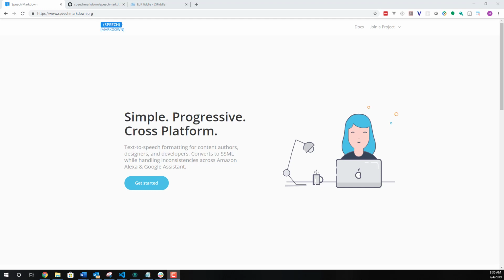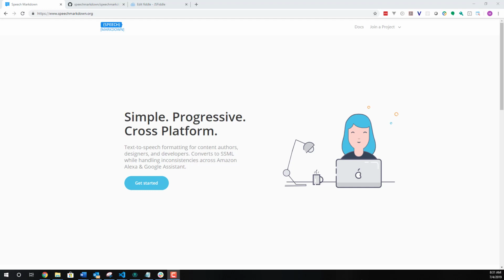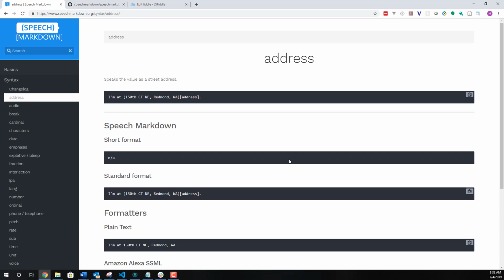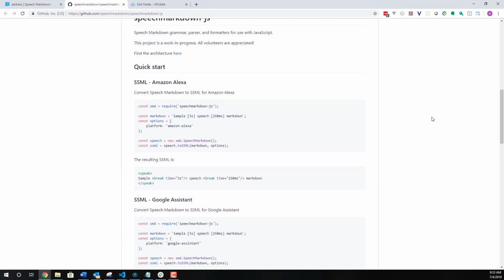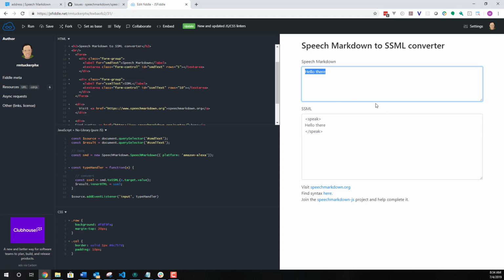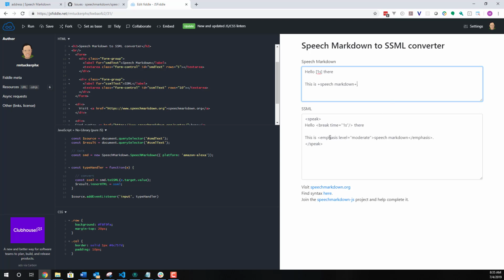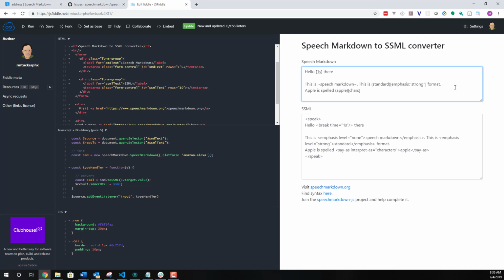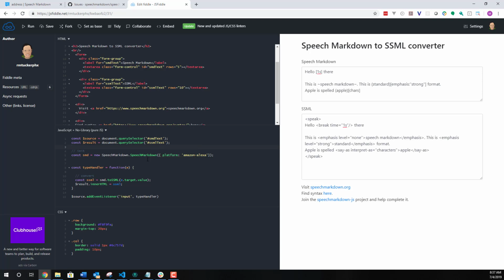Speech Markdown - JSFiddle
Two weeks since the release of the open source Speech Markdown project. It's time for an update.

Use the sample JSFiddle to convert your first Speech Markdown to SSML.